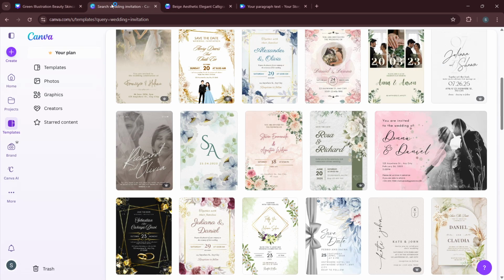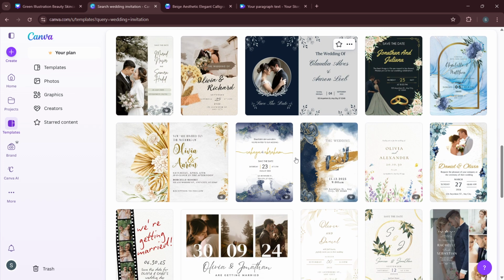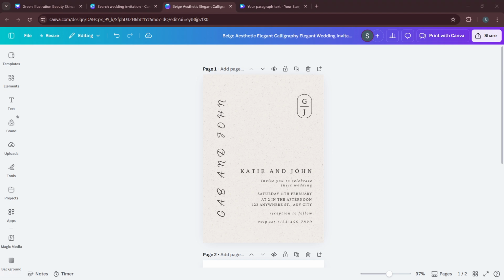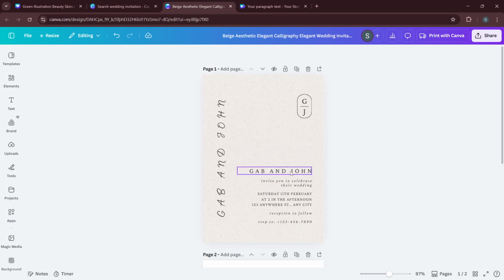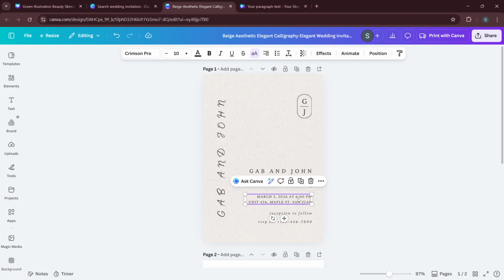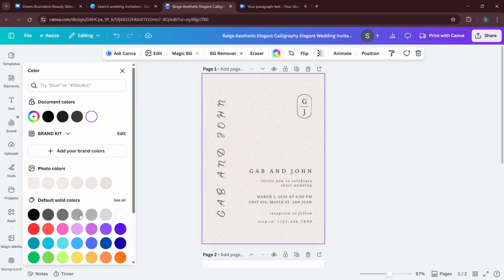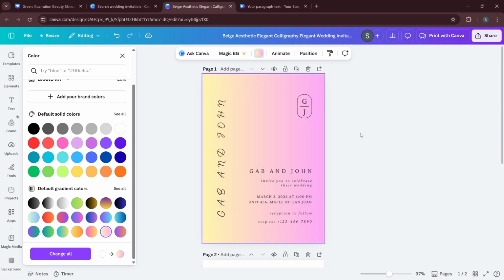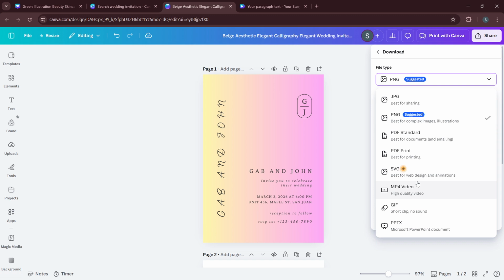How to Create a Wedding Invitation in Canva [2026 Full Guide]